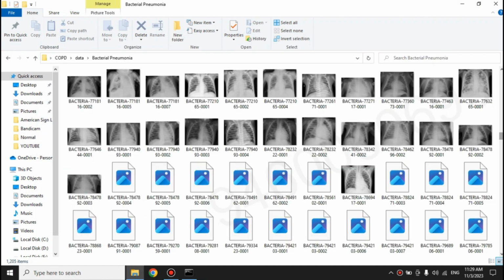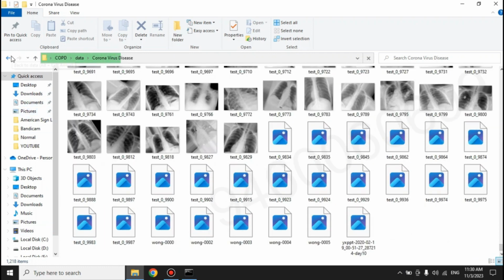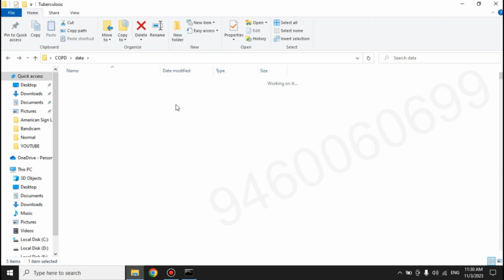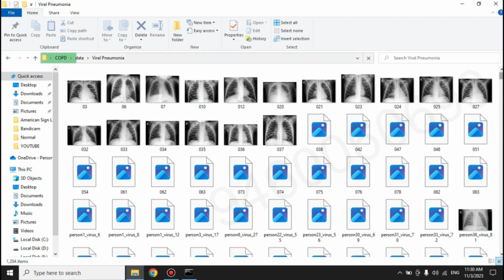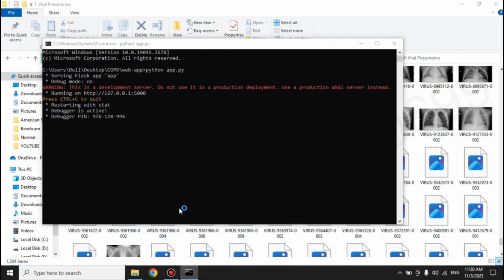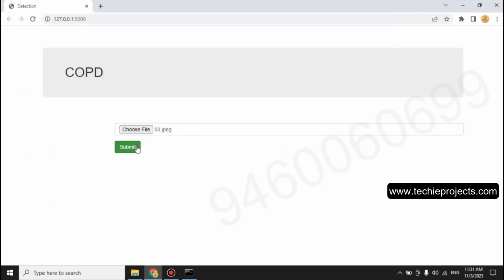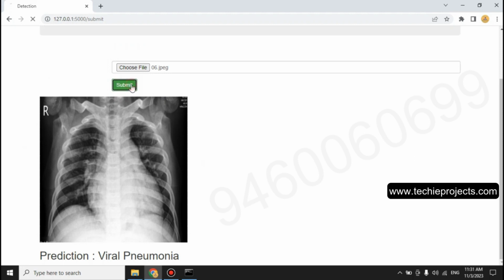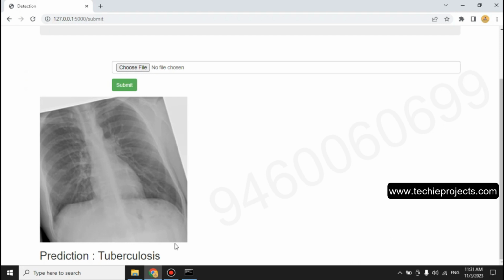COPD Disease Detection from Chest X-Rays | Chest X-ray of Lung Disease using Machine Learning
Project Title:- COPD Disease Detection from Chest X-Rays using Machine Learning

Chronic Obstructive Pulmonary Disease(COPD) is a respiratory ailment with persistent respiratory symptoms and it slowly decline in lung function due to restricted airflow. Airflow blocked from the lungs make breathing difficult and cause the presence of wheezing, coughing, heaviness in chest and shortness of breath. Early diagnosis may slow the progression of illness and save money on medical expenses.
The domain of artificial intelligence encompasses "machine learning", which focuses on algorithm that can predict model. It focuses on mainly healthcare and clinical studies in recent years. In medical field lot of thing implemented using machine learning and artificial intelligence for accuracy and less of human combination.

Multiple Disease Classification using Machine Learning, this project is trained on multiple disease of CT-Scan images and the images dataset downloaded from kaggle, dataset included Bacterial Pneumonia, Corona Virus Disease, Normal, Tuberculosis and Viral Pneumonia, etc. First user have to collect the dataset of particular disease images and then have to write training script to train the model, once the model trained with ML algorithm then user can integrate that particular model with Graphical User Interface; where user can provide input of disease image and model will predict that particular disease from dataset.
This project developed using python programming language and model is trained under machine learning algorithm. Django framework is used for Graphical User Interface, where user can upload image of disease and model can classify that particular disease.

disease prediction system
disease prediction chatbot
disease prediction based on symptoms
disease prediction using deep learning
disease prediction system using machine learning

Hardware Requirement :-
1. Processor-i3
2. Hard disk-5GB
3. Memory-2GB RAM

Software Requirements :-
1. Operating System: Win 7 or more
2. Programming Language: Python
3. Graphical User Interface: HTML, Django